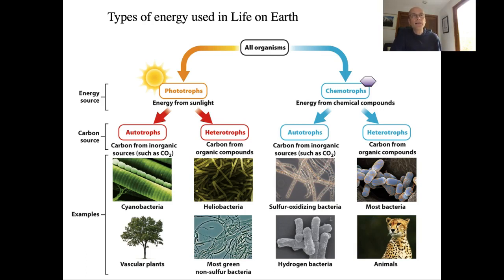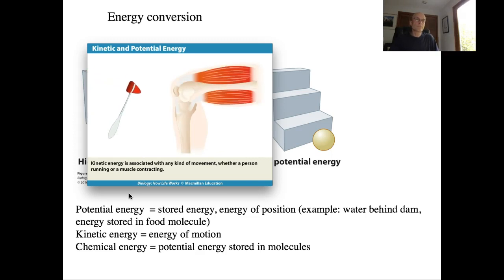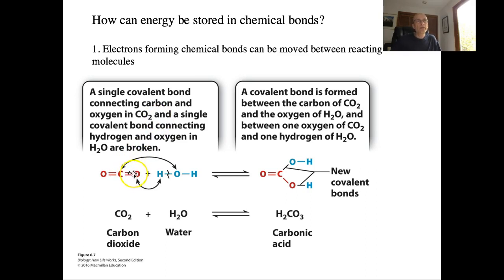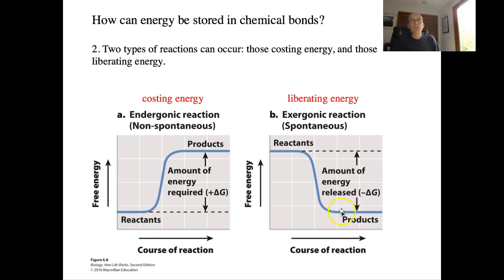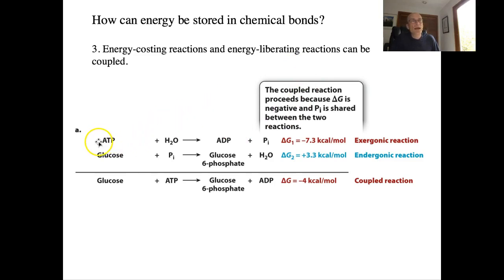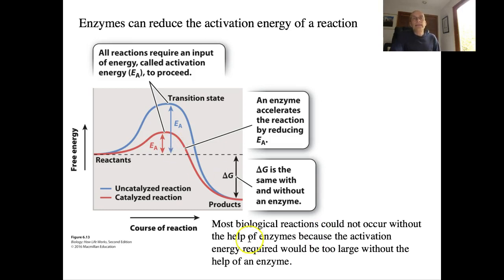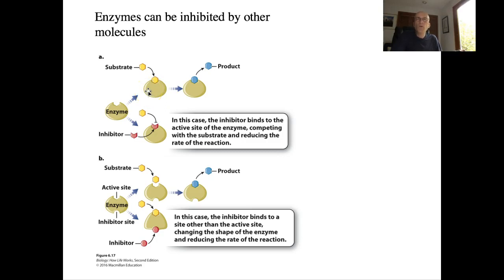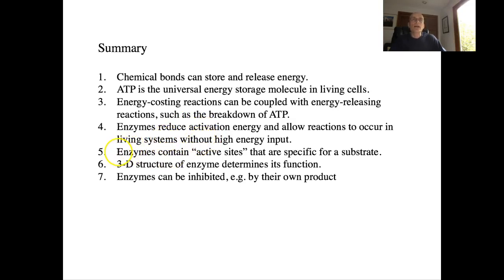Bio111_19 LN9 energy,ATP,enzymes